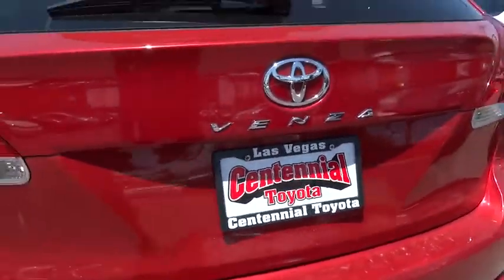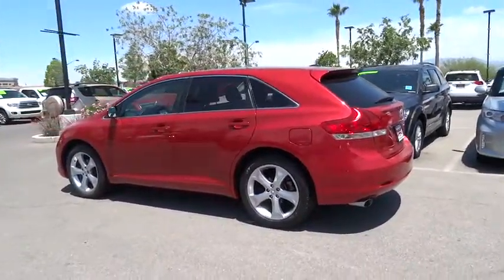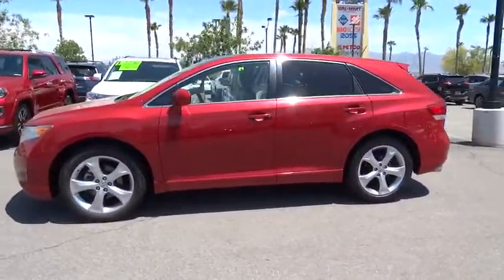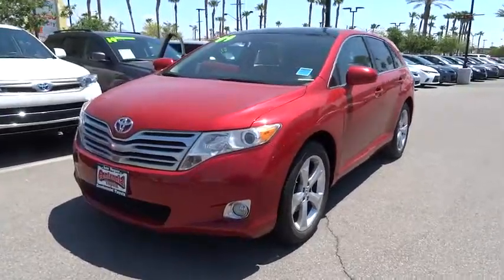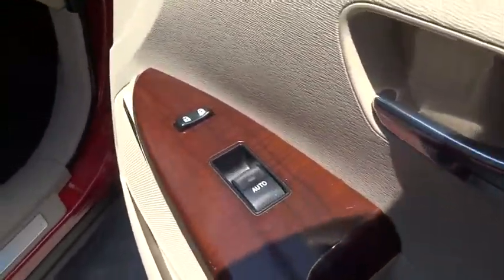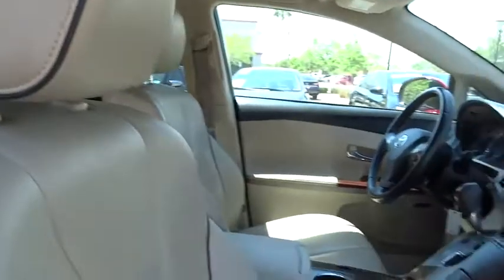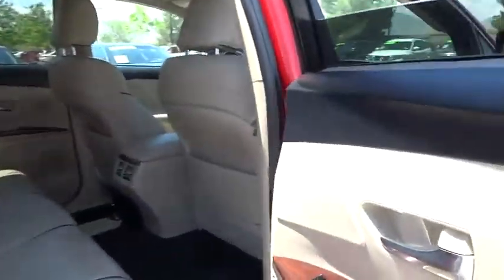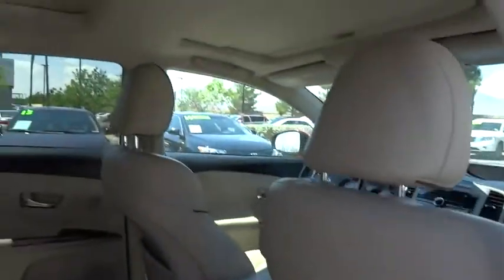2009 Toyota Venza Las Vegas, Henderson, North Las Vegas, San Bernardino County, NV 00460885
2009 Toyota Venza

Centennial Toyota
6551 Centennial Center Blvd